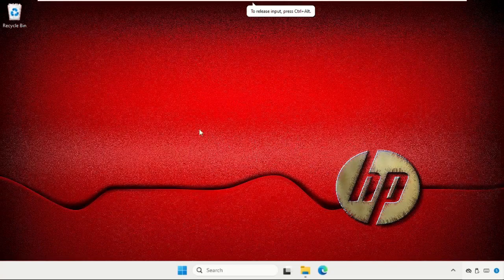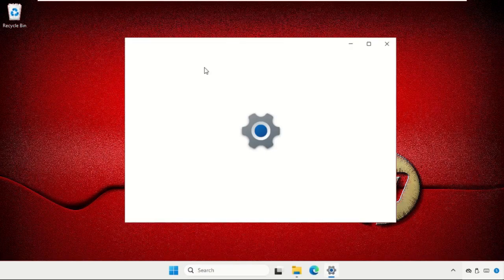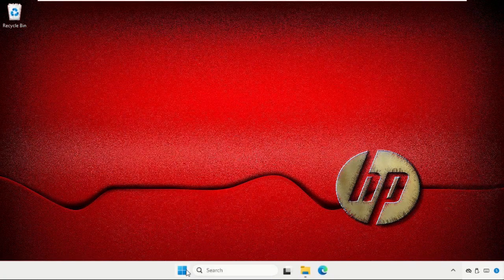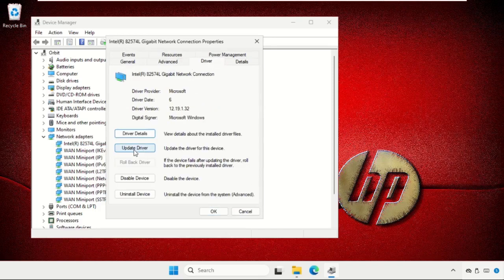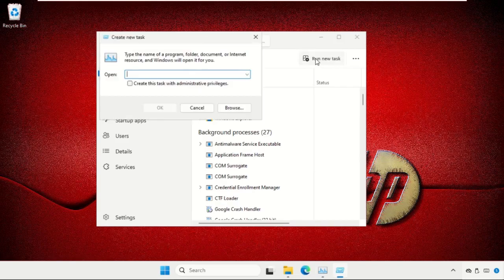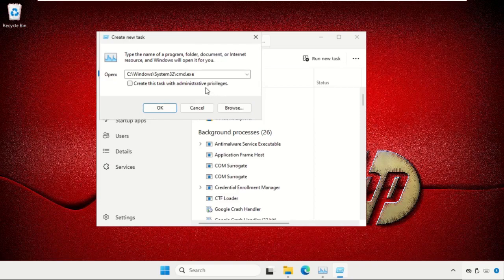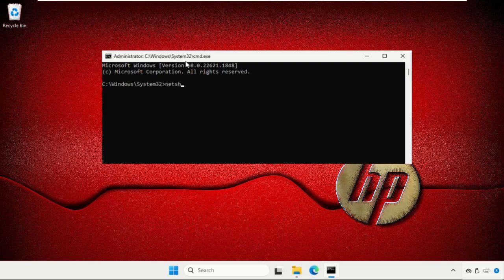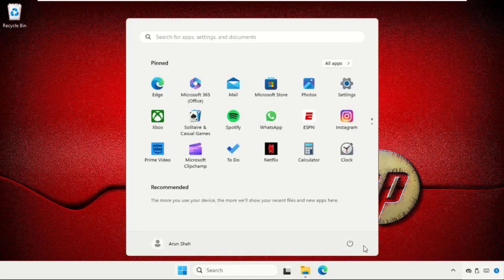HP Laptop - How to Fix Driver for Wifi Adapter Windows 11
Explore solutions for HP Laptop -  How to Fix Driver for Wifi Adapter Windows 11 on Windows 11. Learn effective HP Laptop -  How to Fix Driver for Wifi Adapter Windows 11 techniques for a seamless experience. Discover step-by-step guides to resolve HP Laptop -  How to Fix Driver for Wifi Adapter Windows 11 issues. Master troubleshooting HP Laptop -  How to Fix Driver for Wifi Adapter Windows 11 with our comprehensive guide. Dive into the HP Laptop -  How to Fix Driver for Wifi Adapter Windows 11 essentials and enhance your Windows 11 expertise.